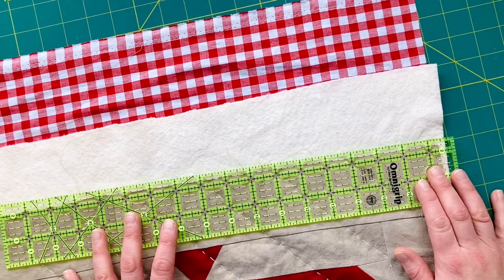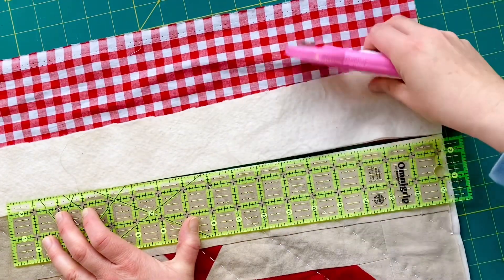Trimming a Quilt - Ready to Bind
Before you can bind your quilt, you need to trim it and here is my process.  I hope you find it helpful.  Happy Making!

Tool - Cutting Mat, Rotary Cutter & a Quilting Ruler
Fabric - Linen, Liberty Quilting Cotton & Gingham
Quilting - by hand using Perle Thread

to see more of my work.